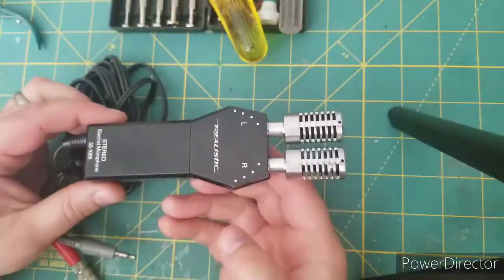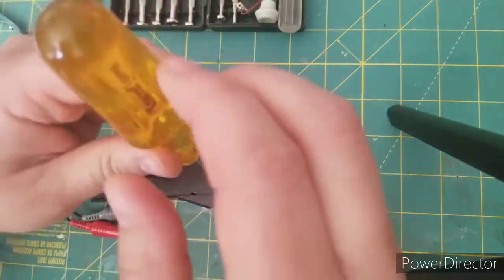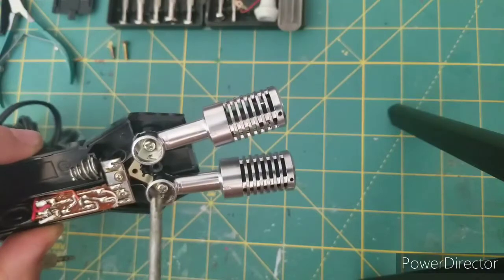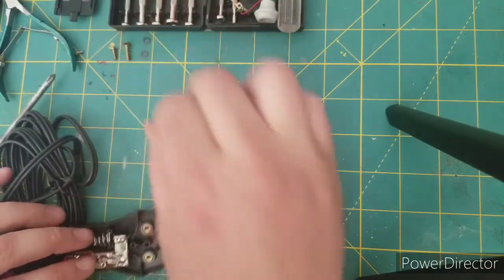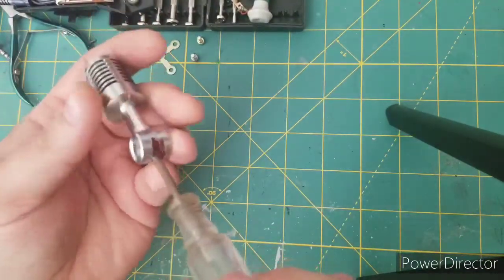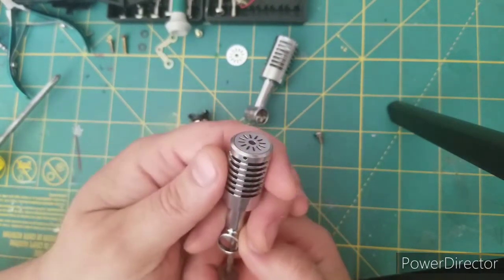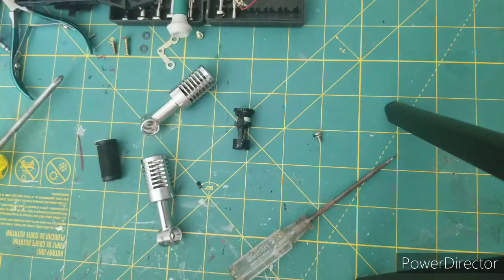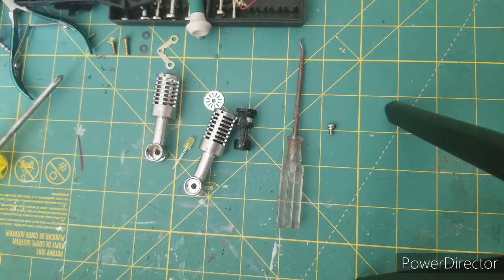Giga meter microphones Ghostbusters 2 Realistic stereo electret 33-1065 disassembly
Hey everybody,
Today I'm taking apart a realistic stereo electret microphone 33-1065. More importantly I'm going to show how to safely take apart the microphone tops themselves without damaging them.
The microphones are used in the Ghostbusters 2 prop giga meter
I hope this video helps someone out there I know it would have helped me